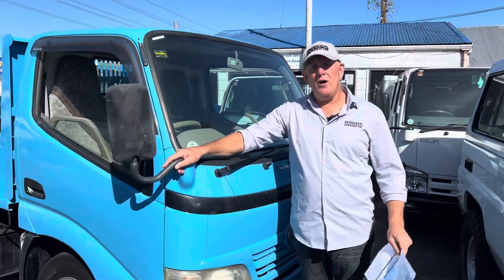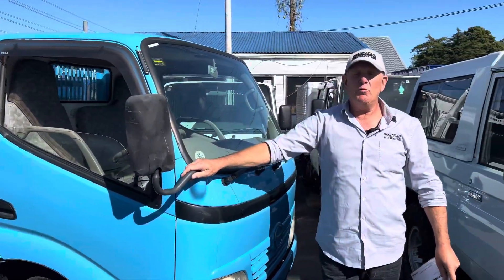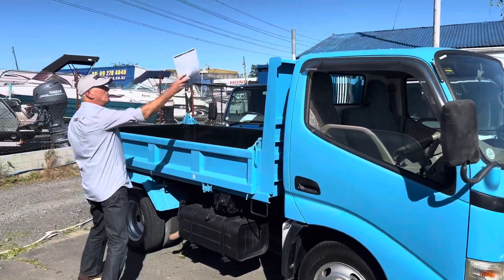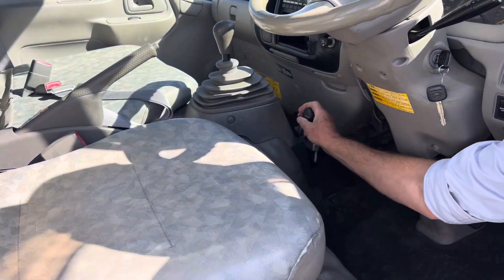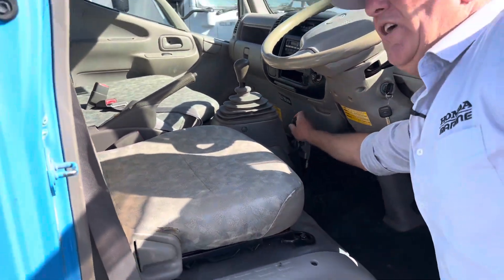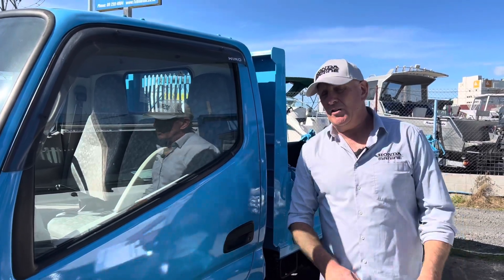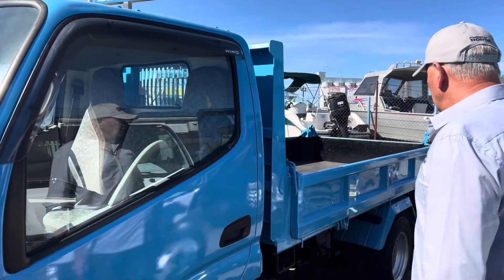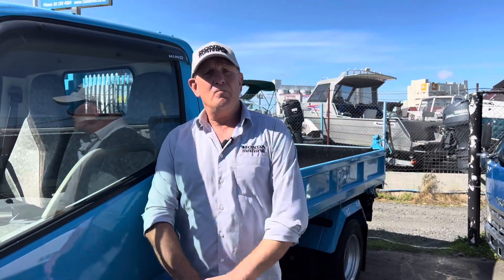3 way tipper - 2007 Hino Dutro